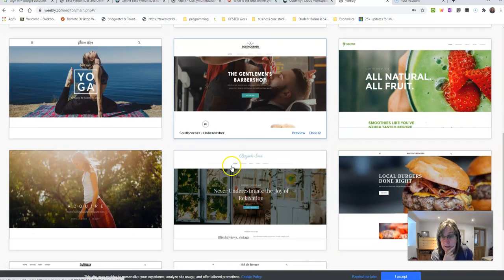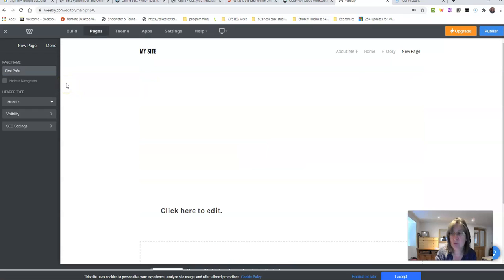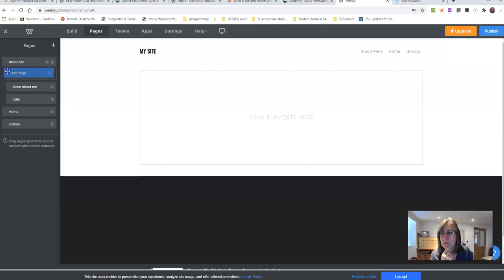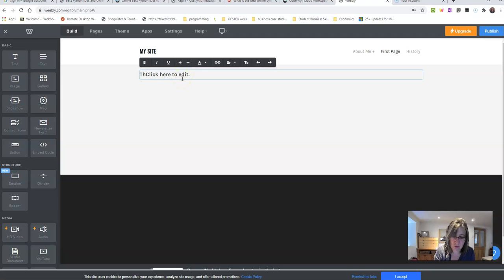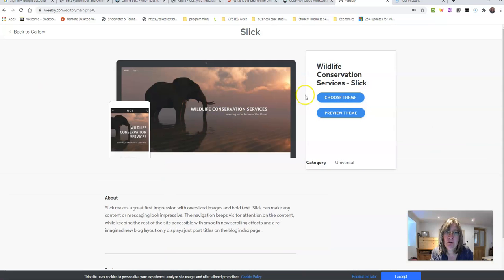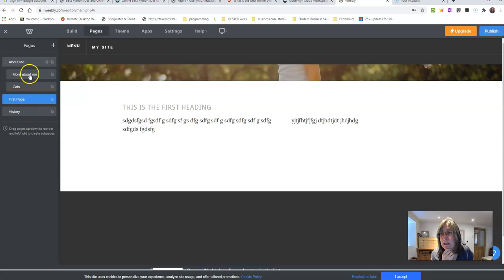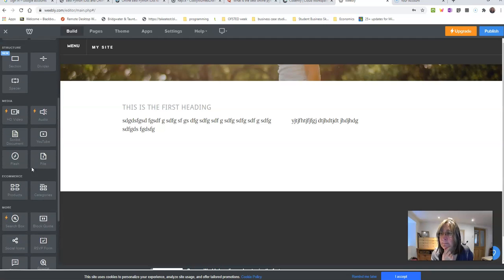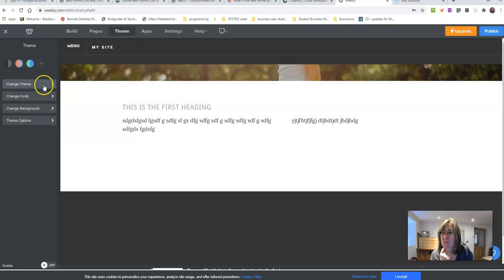Weebly choosing a theme